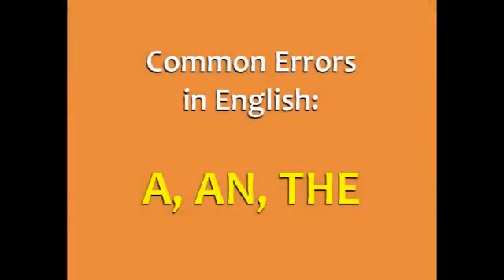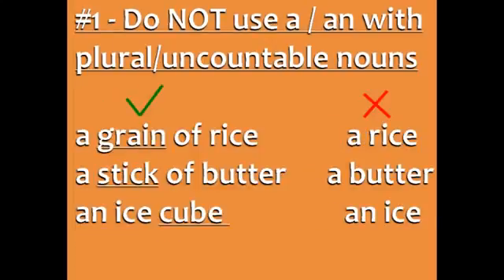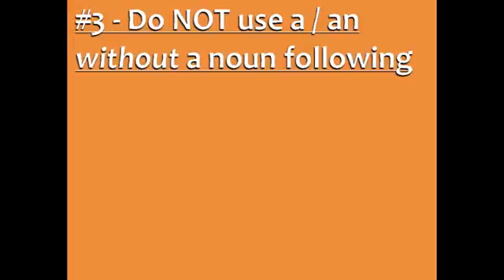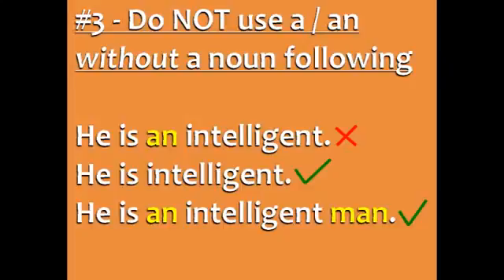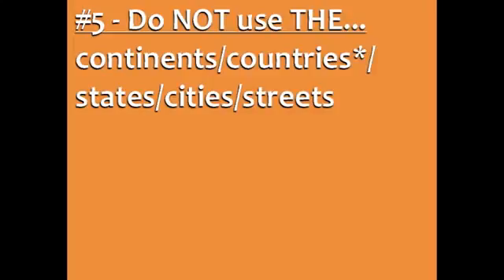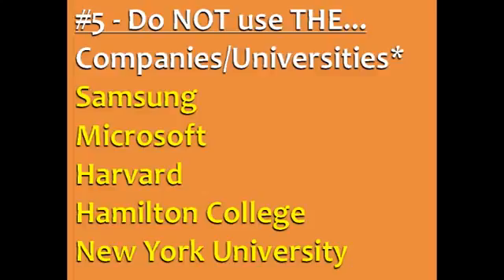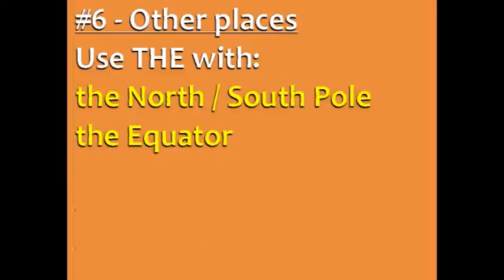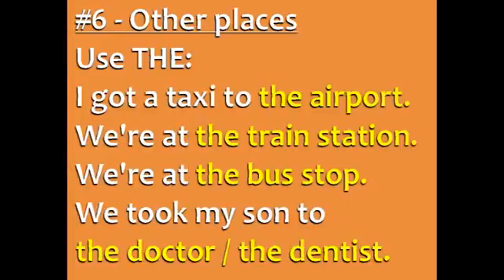Common Errors in English A AN and THE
Common Errors in English  A AN and THE learn to english,